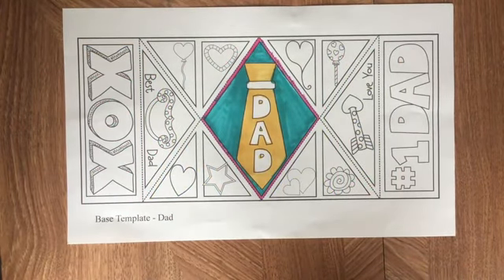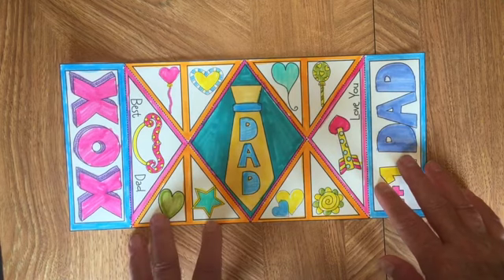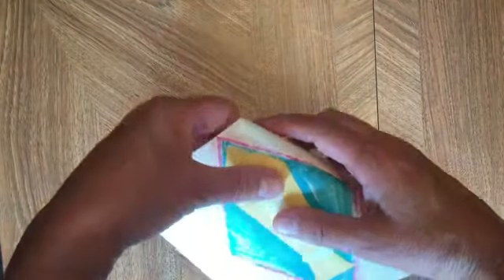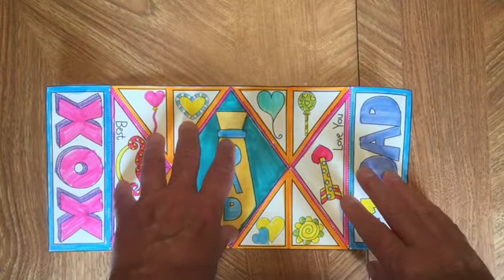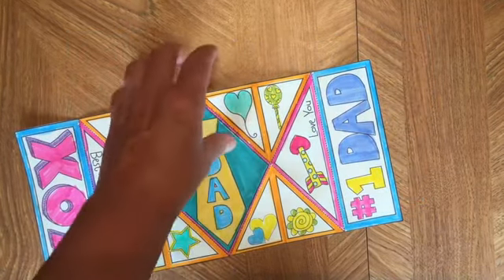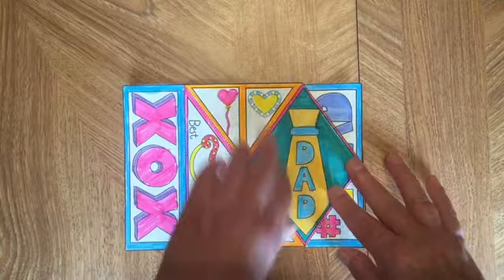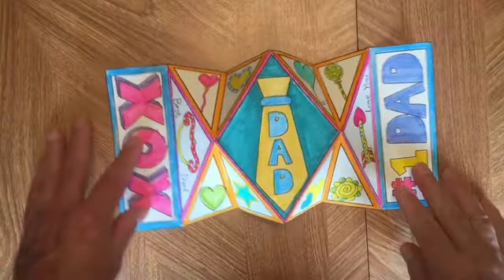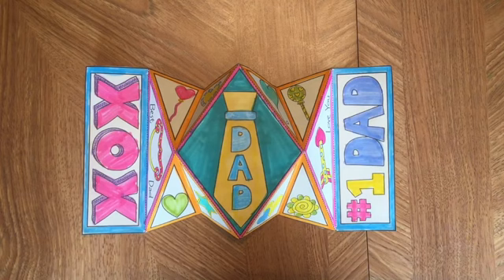Father’s Day Exploding Card by Artsy Crafter